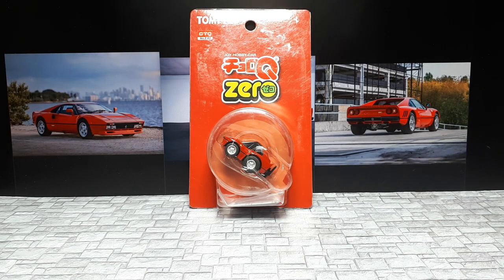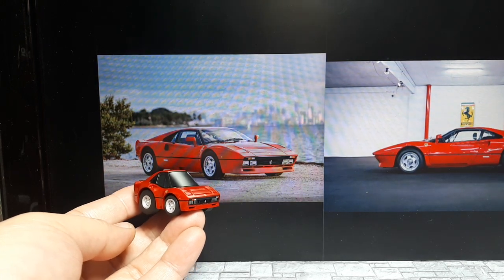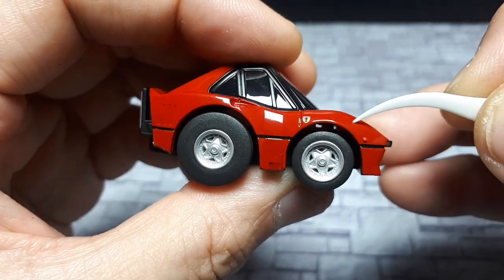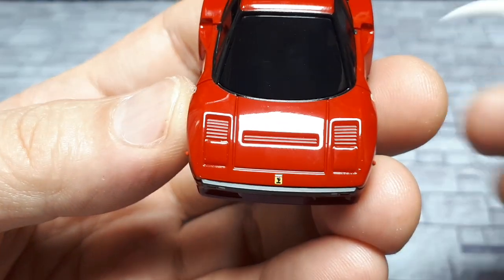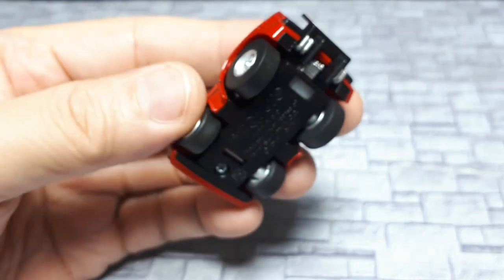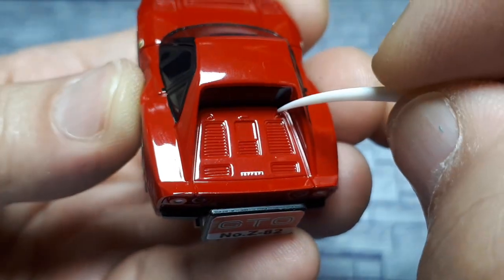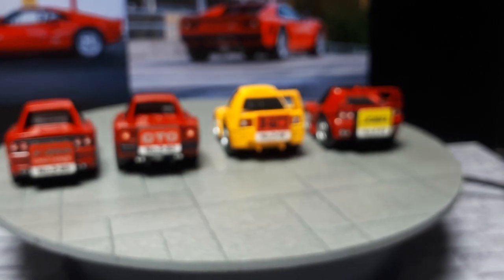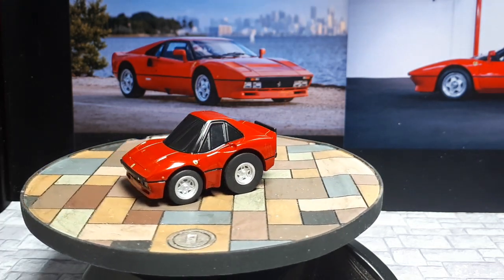Tooned Ferrari 288 GTO by ChoroQ Zero Z-82 Z82